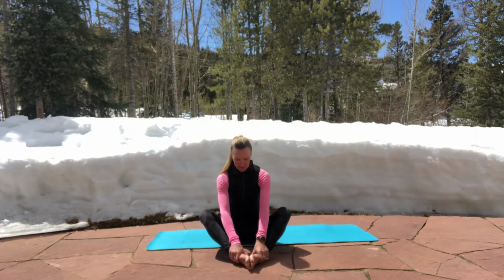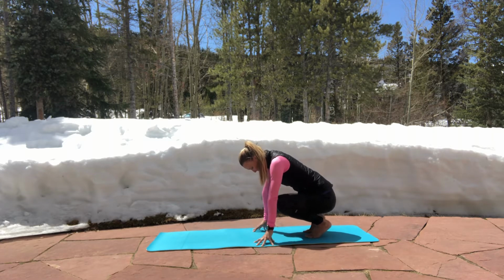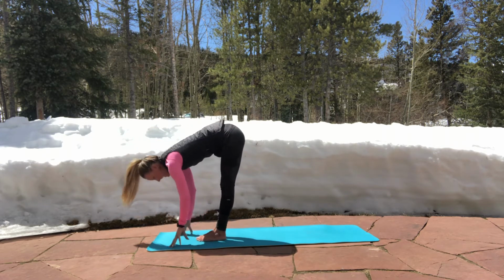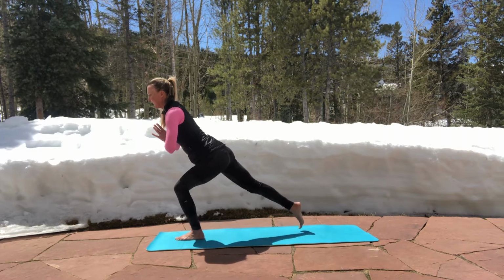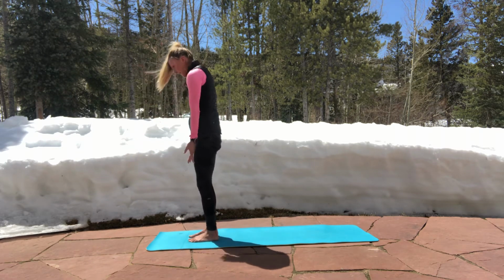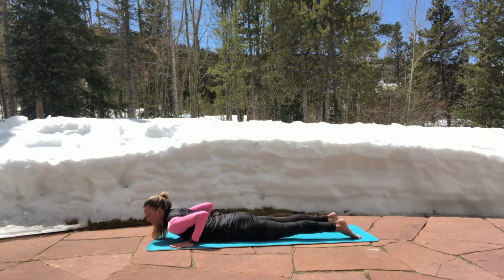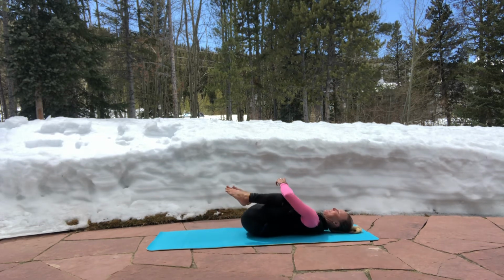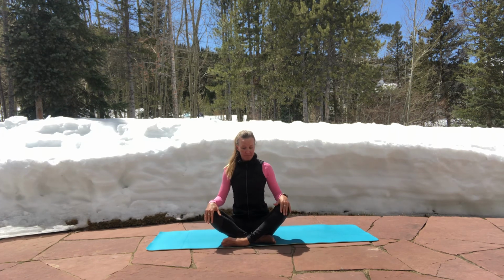Short sesh for tight hips!